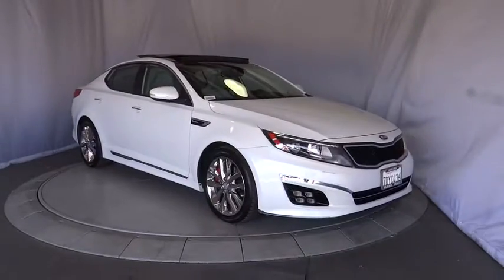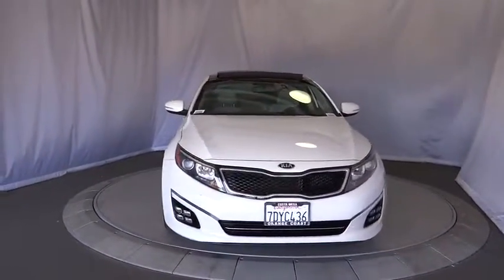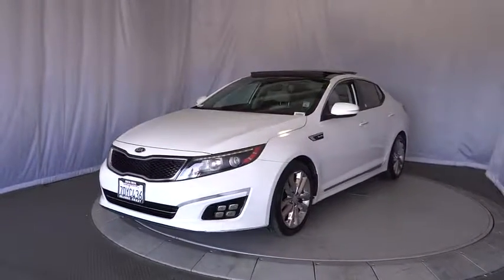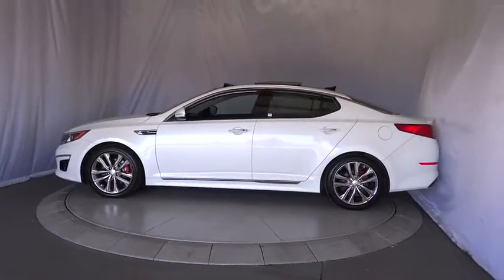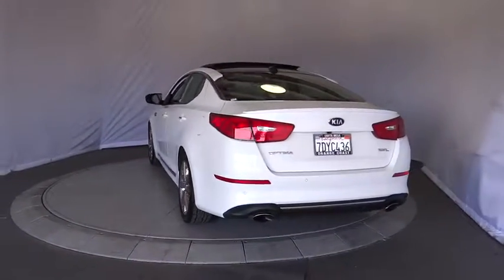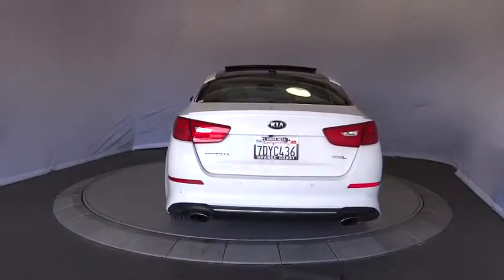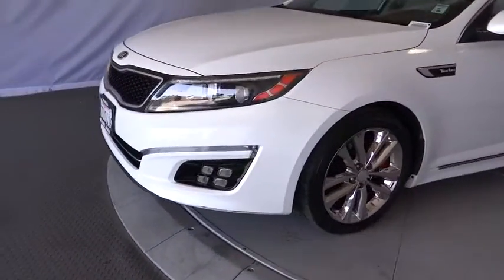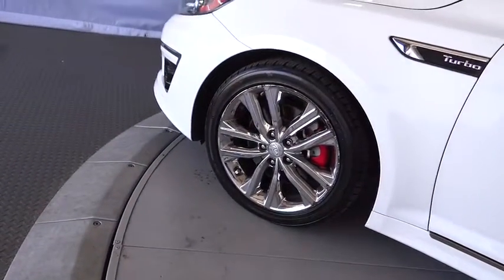2014 Kia Optima Costa Mesa, Huntington Beach, Irvine, San Clemente, Anaheim, CA TJ10581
2014 Kia Optima
2014 Kia Optima SXL Turbo - Stock#: TJ10581 - VIN#: 5XXGR4A62EG285840

Panoramic Moonroof, Infinity Sound System. 18 Chrome Alloy Wheels, Navigation System, Spoiler and Ventilated front seats. Like new. One-owner! This is a 2014 Kia Optima SXL Turbo with only 46k miles. This vehicle is Snow White with Gray Leather interior and is in outstanding condition. ONE OWNER, 2 KEYS AND CLEAN CARFAX...OH YEAH!!!There is no better time than now to buy this wonderful-looking 2014 Kia Optima, that is simply in great condition. This Optima is nicely equipped with features such as 18 Chrome Alloy Wheels, Infinity Sound System, Navigation System, Power moonroof, Spoiler, and Ventilated front seats. Church-mouse cabin quietude conveys a peaceful journey.We choose to take the stress out of the purchasing process. We work with third party sites to determine what is a fair price for our customers to ensure you will be happy with your buying experience.At Orange Coast Auto Group, we select only the best pre-owned vehicles to offer our customers. Our commitment to your peace of mind is our #1 priority.That's why each vehicle has a certified quality inspection, 3-month, 3000-mile Power-train Warranty on each car, our 72-hour/250 mile Love It or Leave It return policy, free CarFax report and clean title guarantee. Shop Easy, Drive Happy!